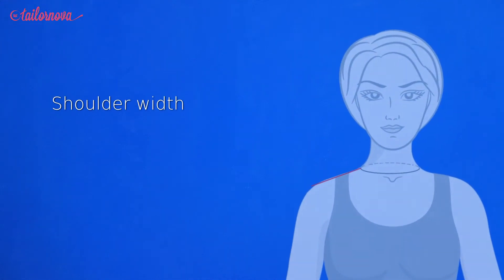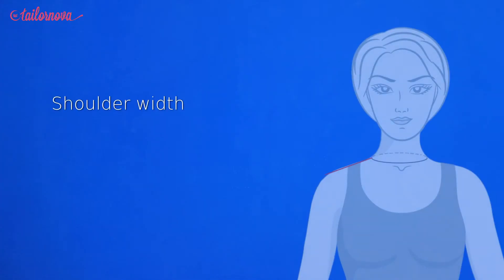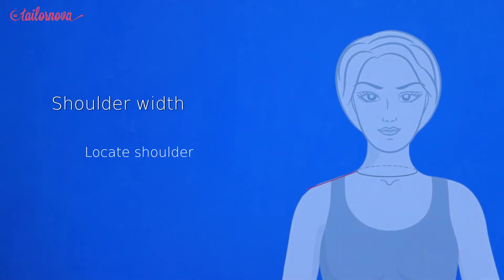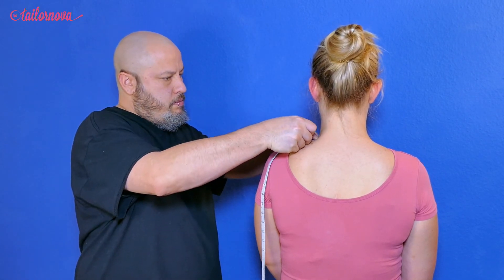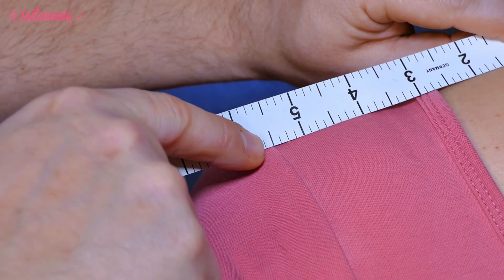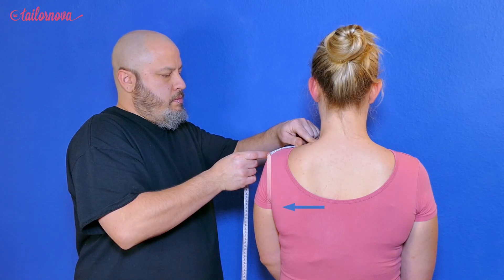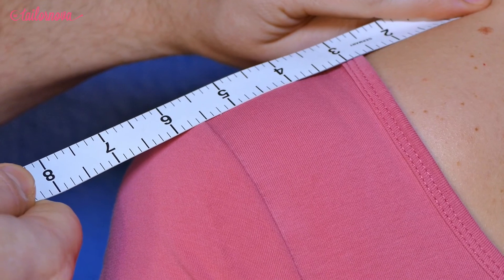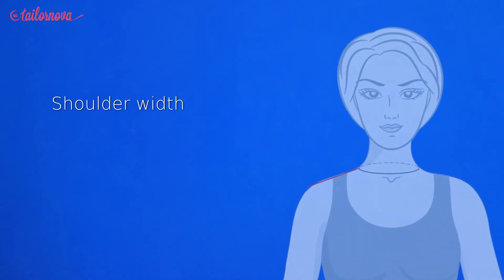Tailornova Fashion Design Software - How To Measure Shoulder Length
Make your patterns fit you perfectly well using Tailornova. This video introduces on what to do to be able to get proper measurements.
Tailornova is an automated 3D fashion design and pattern drafting software for fashion designers, fashion design students, design studios and pattern making services.